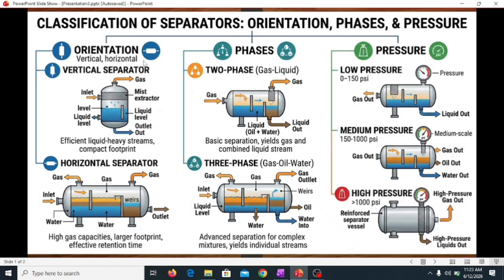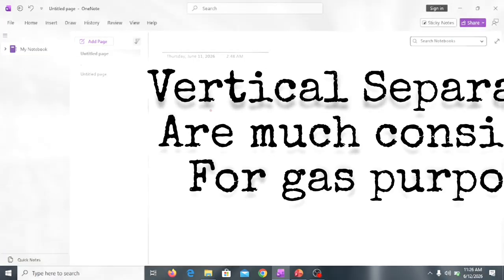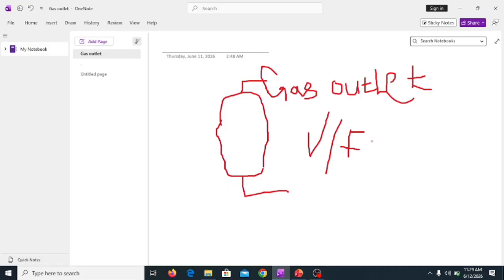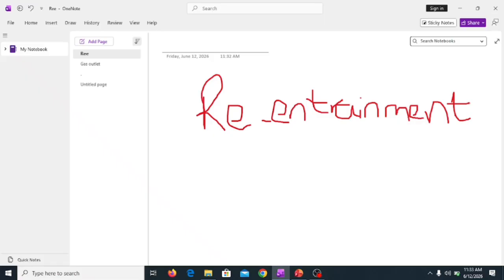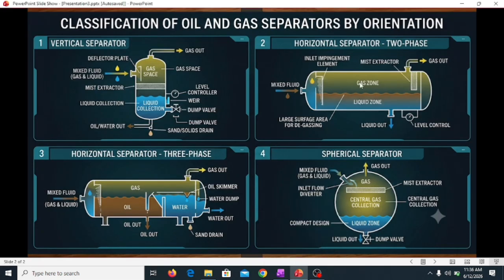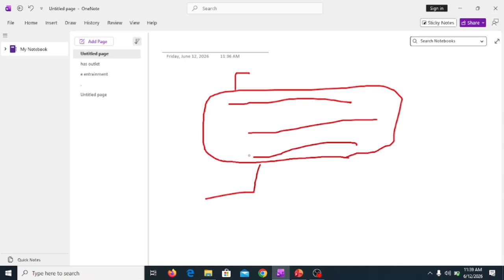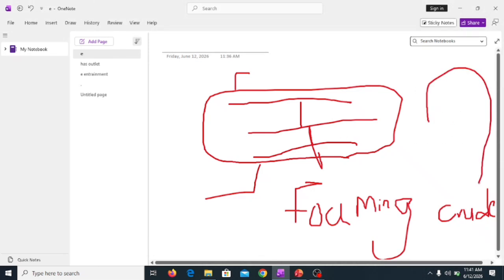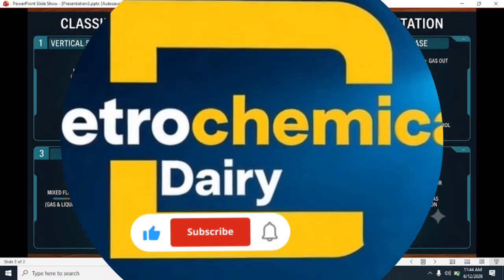The Crucial Differences Between Vertical and Horizontal Separators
‎Horizontal and vertical separators might perform the same basic function, but their internal fluid dynamics couldn't be more different.
‎If you are dealing with foaming crude, high re-entrainment risk, or dangerous gas blowby, your choice of vessel geometry is the only thing standing between a smooth operation and a total facility shutdown.

‎The Gravity Vector Advantage: Why horizontal vessels allow droplets to drop perpendicular to gas flow, minimizing re-entrainment.
‎The Foam Factor: How horizontal surface area acts as a natural mechanical defoamer.
‎The Control Volume Gap: Why vertical vessels give dump valves and level controllers more time to react to avoid gas blowby during surges.